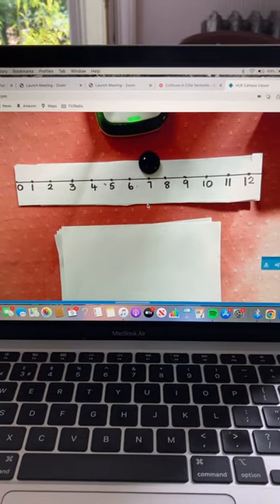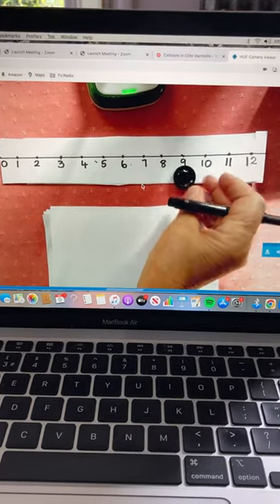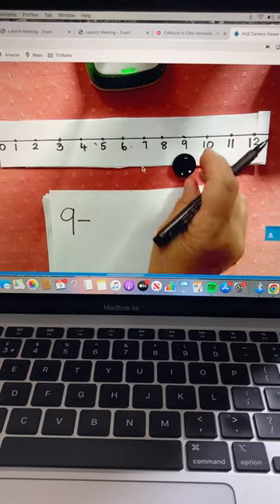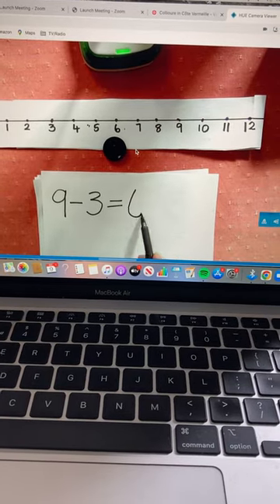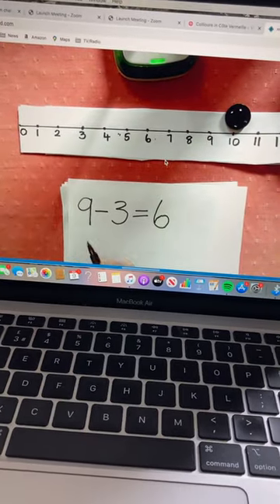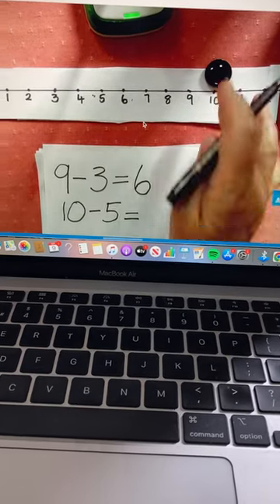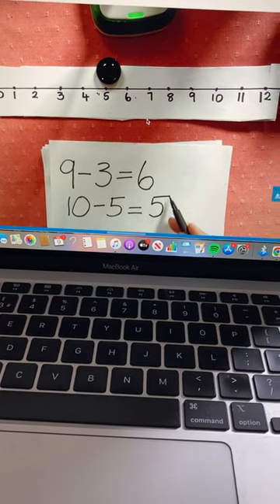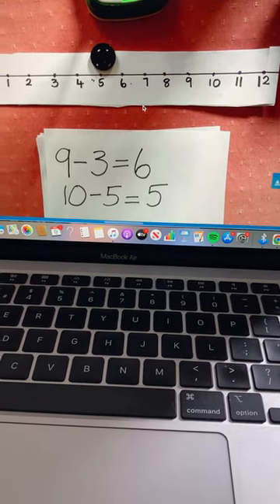Playing Games Online With My Granddaughter 2/4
Retired headteacher Linda helps prepare her 6 year old Mandarin speaking granddaughter for starting school in England.

Communication and online learning is much easier and more effective once the HUE HD Pro document camera and visualiser is introduced to their lessons.

See how playing classic word and number games together and sharing their love of art bridges the distance as well as encourages learning.